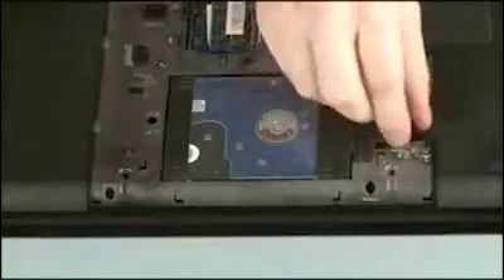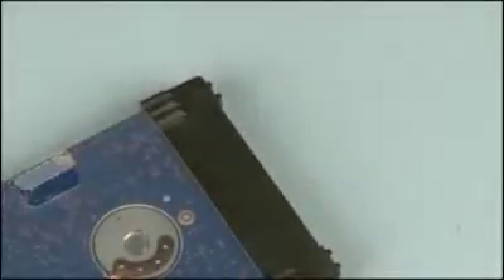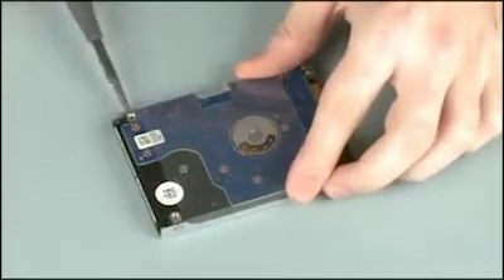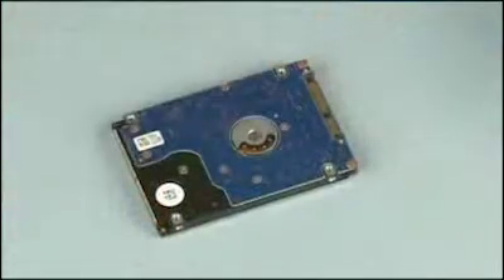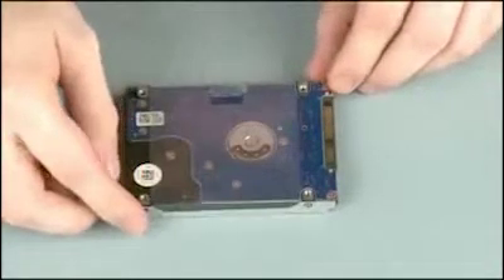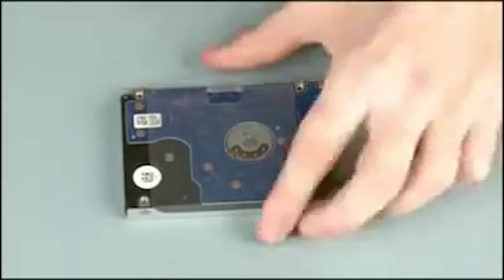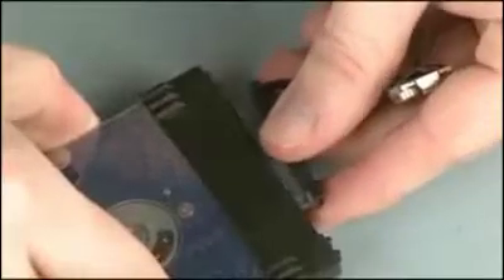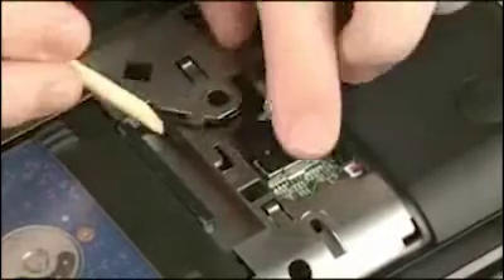Replace the Hard Disk Drive | Pavilion g6-2000 | HP Support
Learn how to remove and replace the hard disk drive for the HP Pavilion g6-2000, g6-2100, g6-2200, and g6-2300 Series.